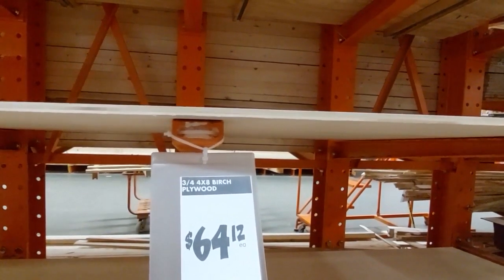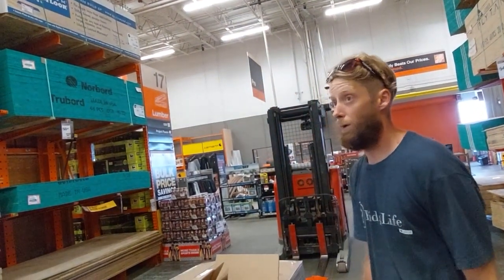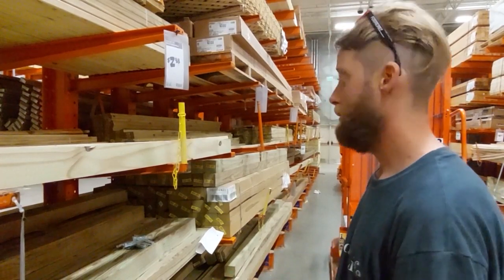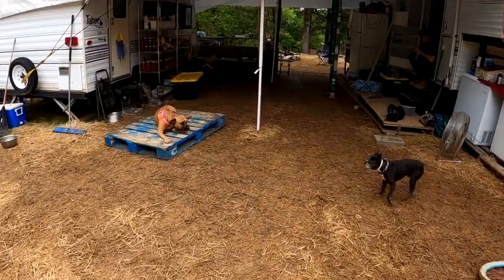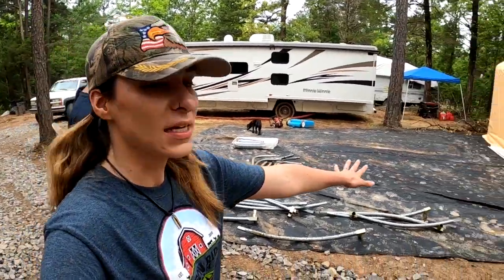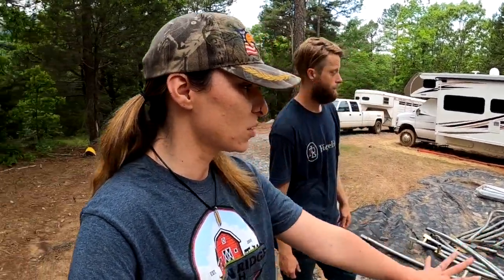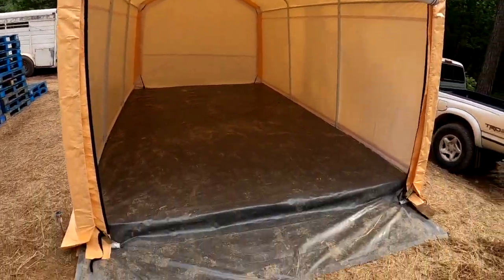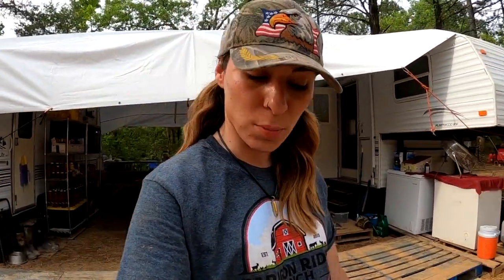Setting up a solid Base-Camp | Pallet Flooring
In today's video it's back to Camp Life Reality. We have been struggling with the wet and the mud ever since we got here. In todays video - we gather materials and begin work on a solution to our problem.

Amazon Wish List:

Music from:
Youtube Studio